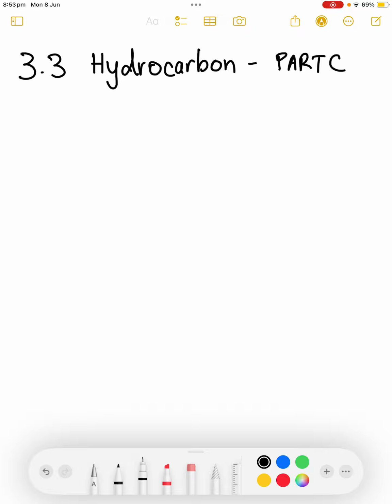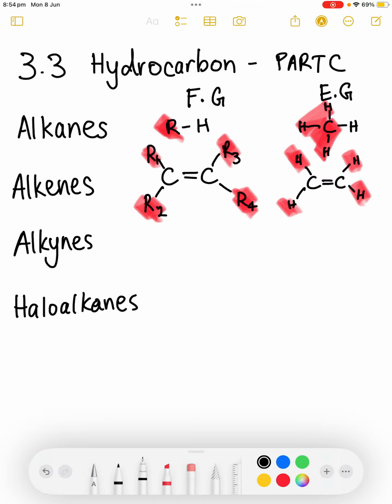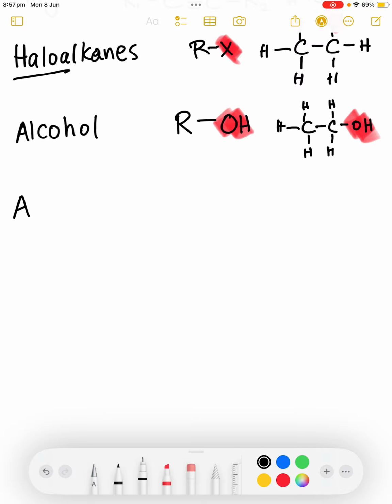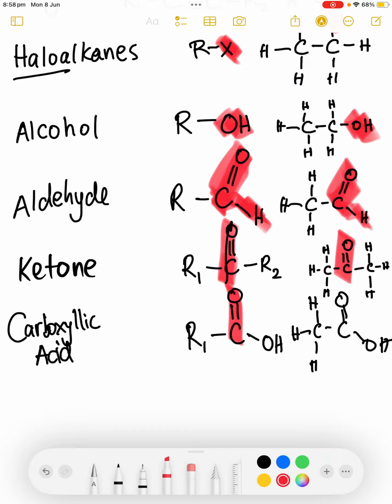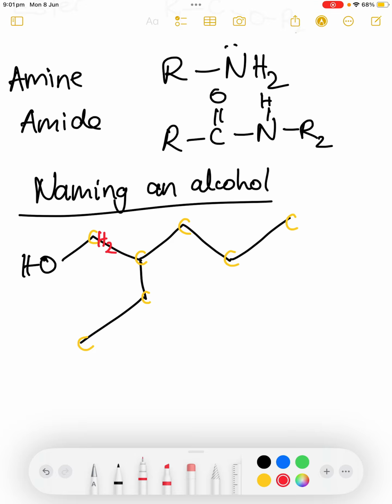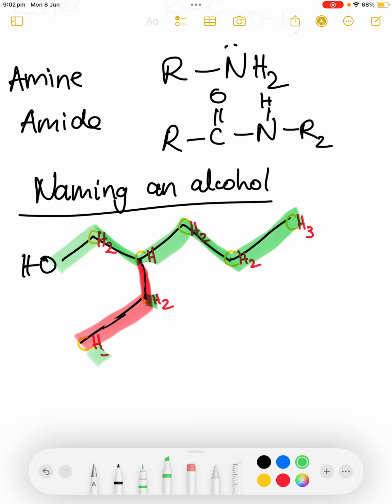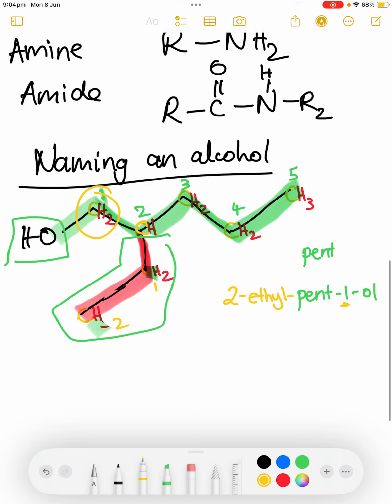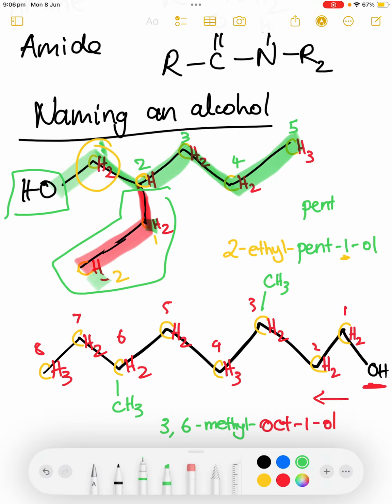3.3 Hydrocarbons Part C